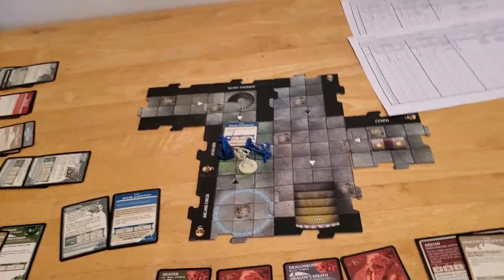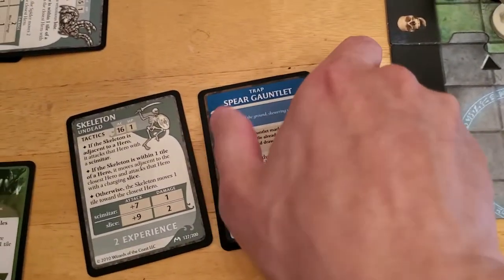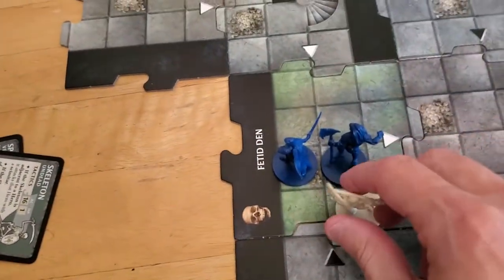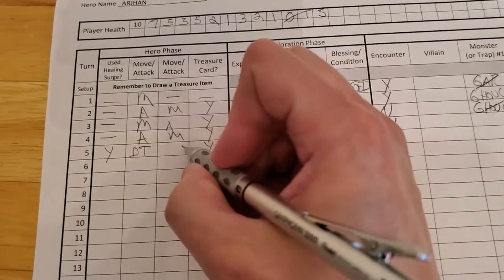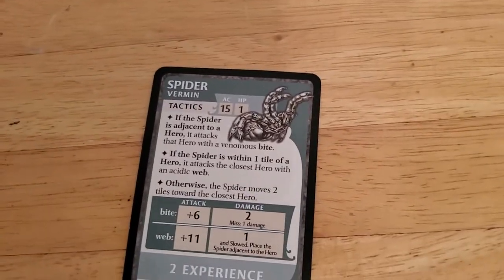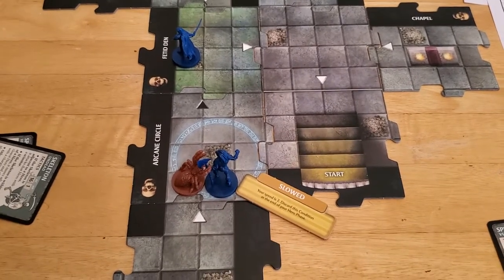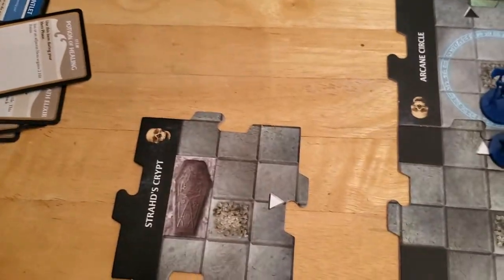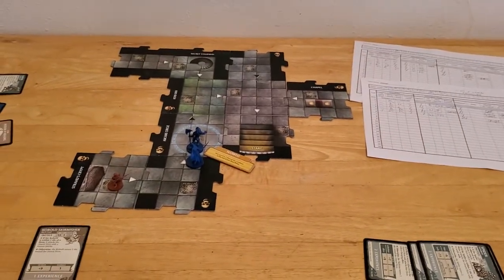Castle RavenLoft Board Game - Adventure 3 [Turn 5]